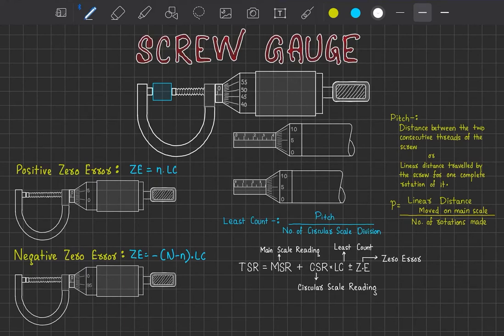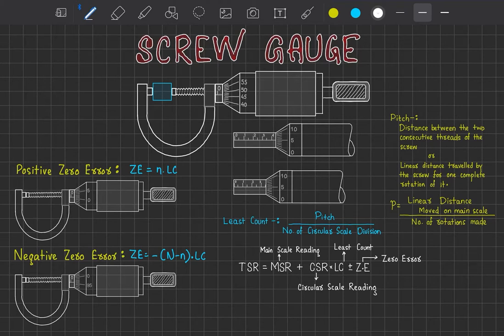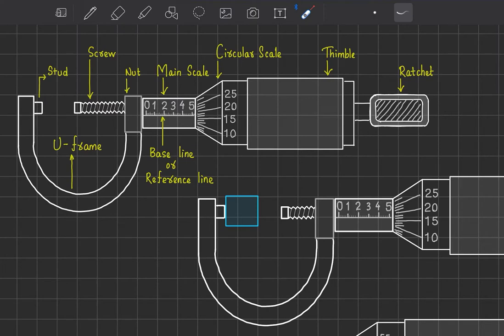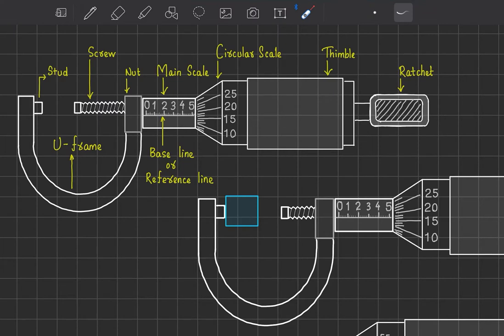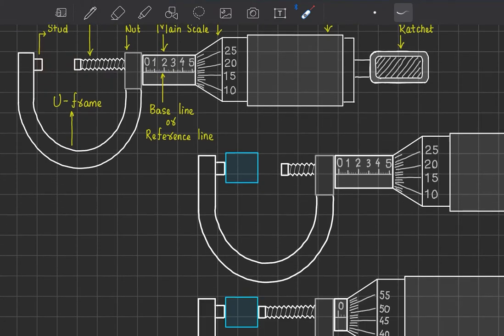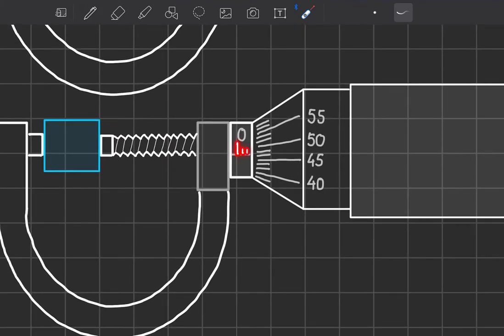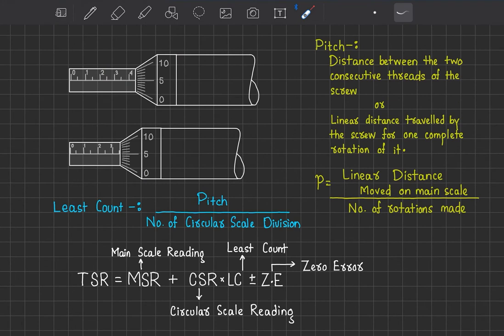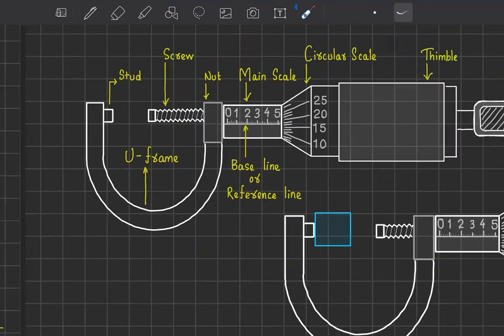Screw Gauge Full Lecture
Screw Gauge is an instrument used for measuring the dimensions of a relatively small magnitude with greater accuracy. Meter Scale helps us measure up to 1mm.  A Vernier Calliper has a least count upto 0.1mm. However a Screw Gauge can deliver accuracy up to 0.01mm.